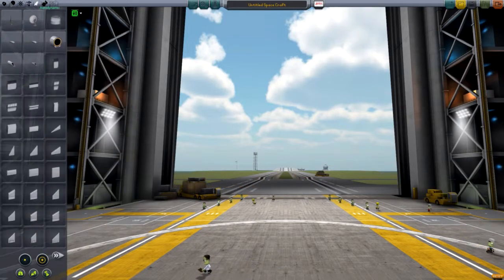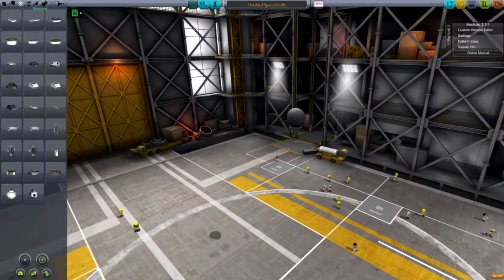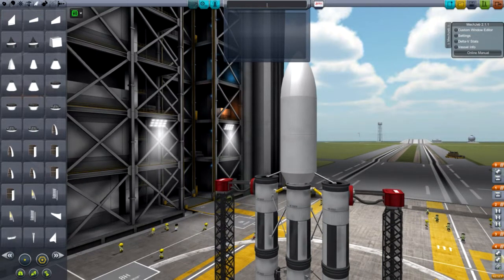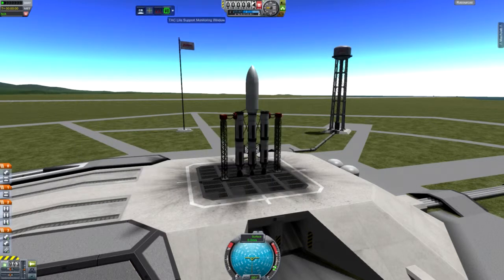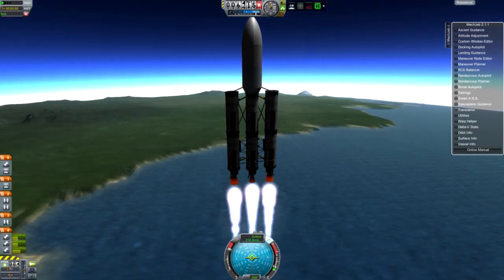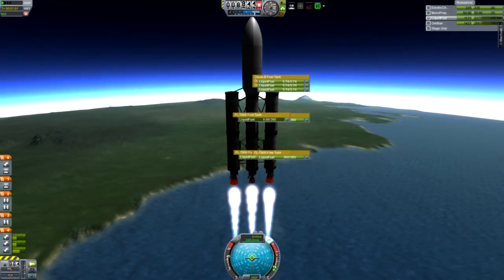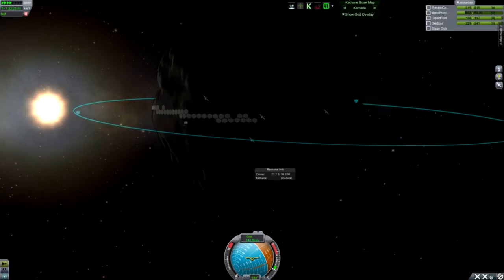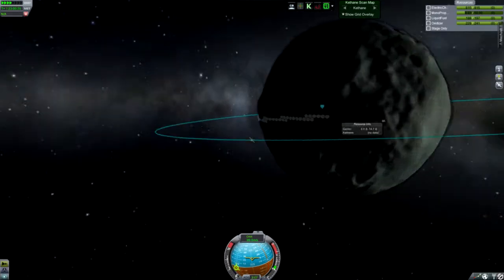KETHANE PROBE & MODS! (Links In Description) Kerbal Space Program w/Leeroy #7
Today we make a small unmanned probe to scan the moon Minmus for Kethane, a convertable source of fuel for my rockets! All going well I should be able to make a Minmus mining factory for my interspace fuelling needs!

Into space! a lovely little game called Kerbal Space Program, you build it, send it in to space with lovable little extras from The Simpsons! Watch as I fail miserably at even getting a ship off the ground!

The game places the player in control of a nascent space program operated by Kerbals, a race of small green humanoids, who have constructed a fully furnished and functional spaceport (Kerbal Space Center, or KSC) on their homeworld Kerbin. What they lack in engineering expertise and common sense they more than make up for in enthusiasm and willingness to furnish any materials needed to become a spacefaring civilization (although with the recent addition of career mode they actually have to "learn" how to make new parts), up to and including a seemingly endless stream of volunteers for manned space missions.
Gameplay consists of constructing rockets and spaceplanes out of a provided set of components and launching them from the in-game space center's launch pad or runway respectively. Many intricate designs can be constructed out of a wide selection of different engines, fuel tanks, wings, and so on. Vehicles can also be equipped with solar panels, RCS thrusters, wheels, or other components. Possible designs range from massive multi-stage rockets to aerodynamic SSTO craft. Once launched, spacecraft can be docked in orbit, or navigated to other celestial bodies and landed for surface operations, including collecting scientific data.